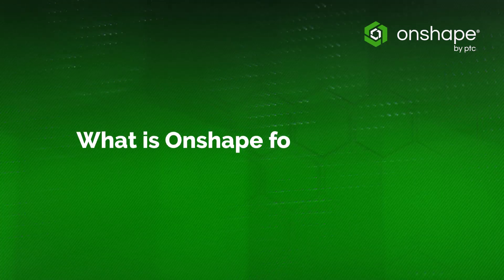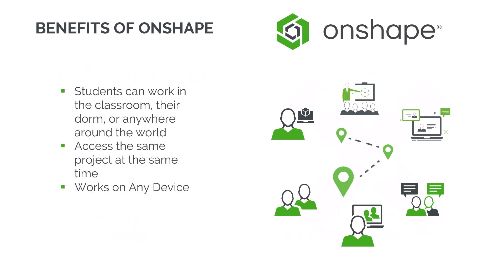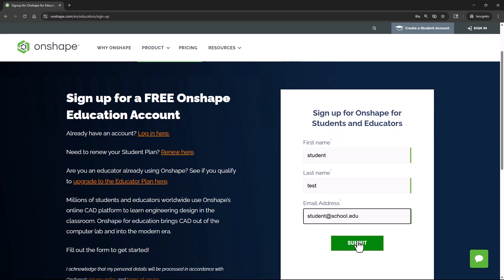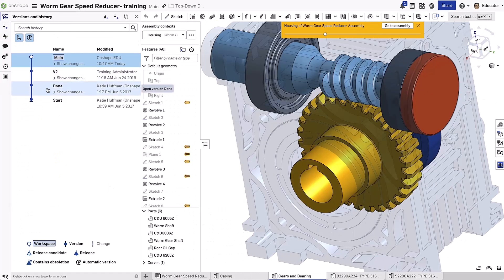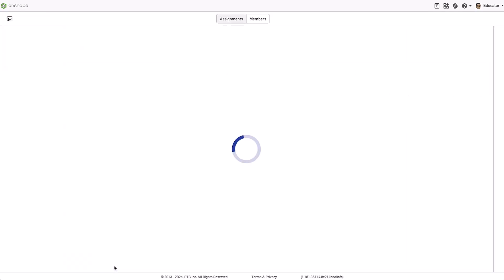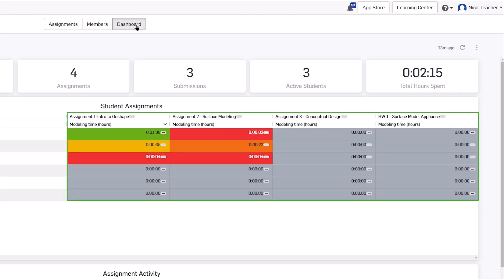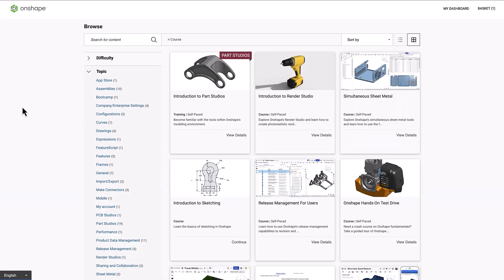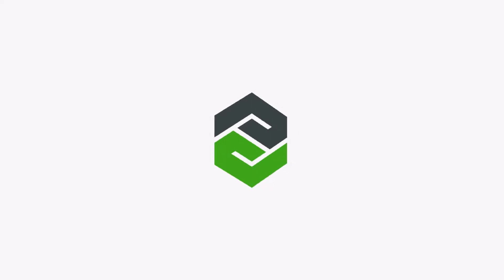What is Onshape For Education?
Onshape is a cloud-native CAD platform that students and educators can access for free on any device, anytime, anywhere. Because it’s fully online, you can start designing in minutes—no IT help, special equipment, or installations needed. Just like Google Docs, Onshape makes it easy to design and collaborate in real time, whether in the classroom or working remotely.